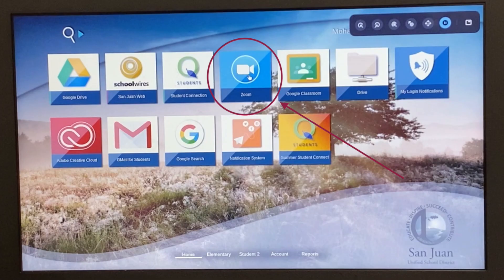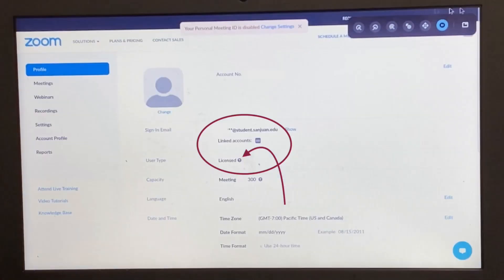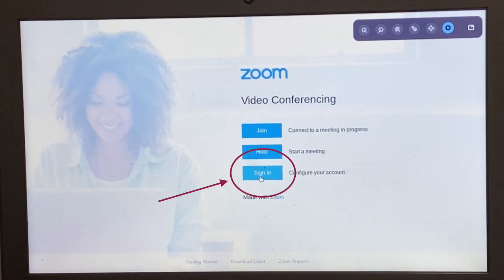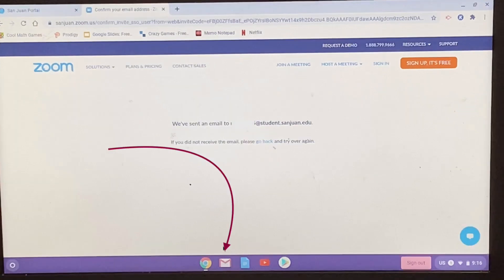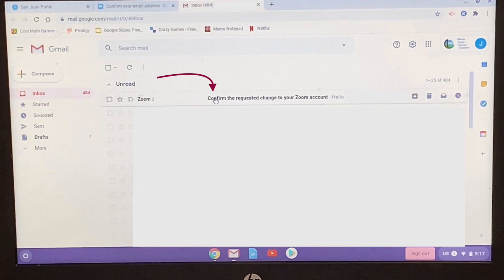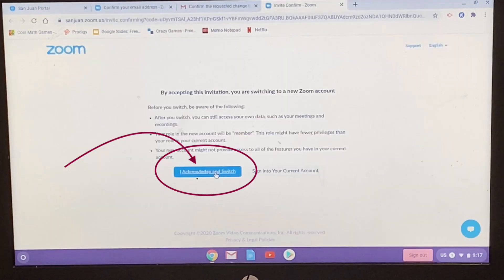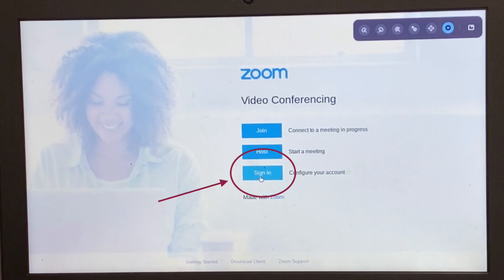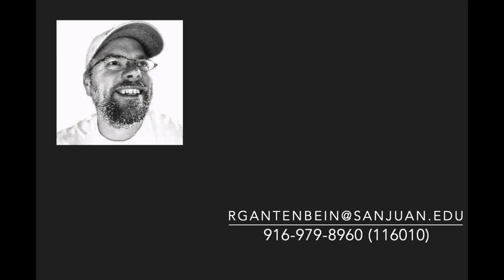ZOOM Authentication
This video walks you through how to authenticate your Zoom.